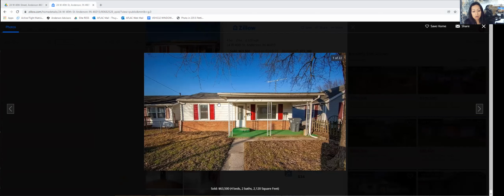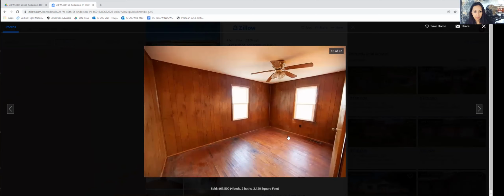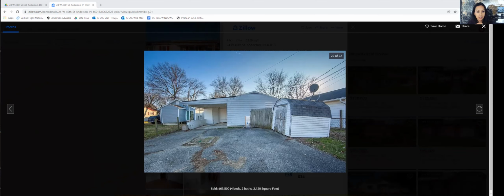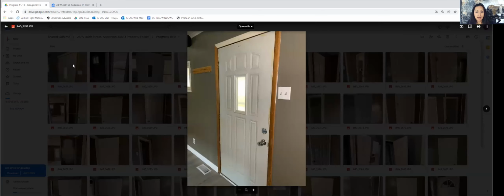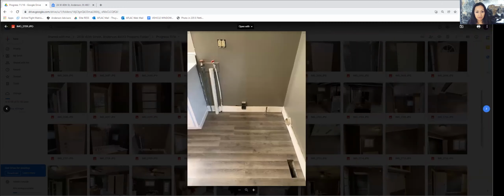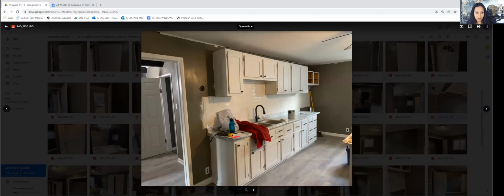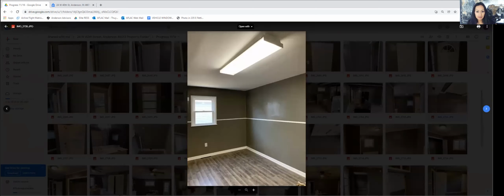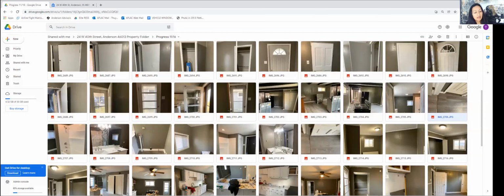Flipping a House from 2,159 Miles Away???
How do I manage and rehab properties that are 2,000+ miles away from me that I've never physically been in?

A glimpse into my virtual rehab process with one of my projects.

What do I do to make sure a property is in the condition the seller says it's in?

What do I do to make sure the quality of work is up to par?

What are some lessons learned and Pro Tips from doing this?